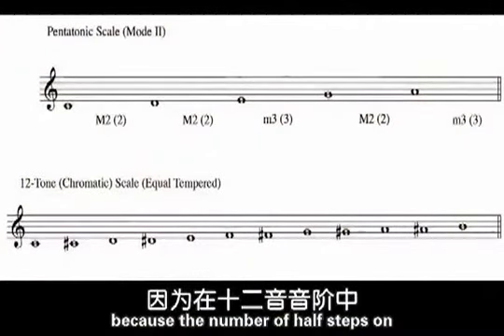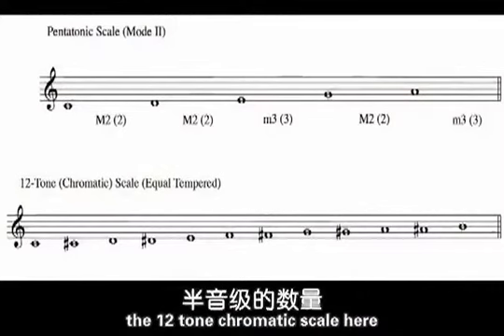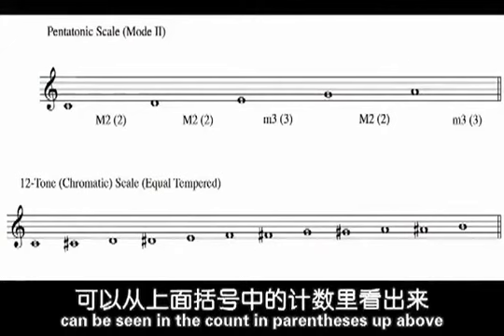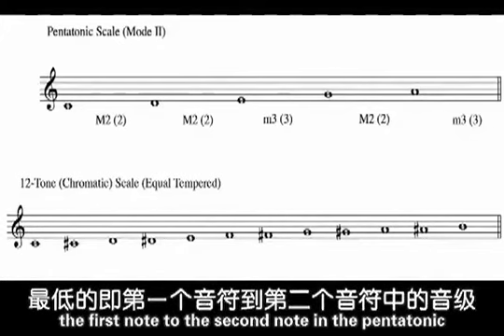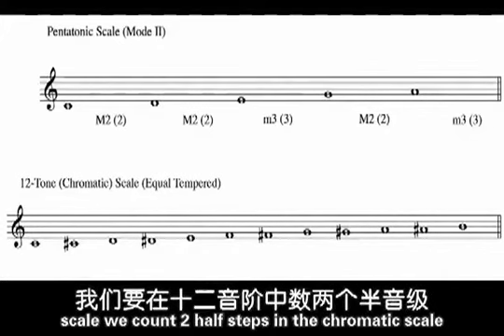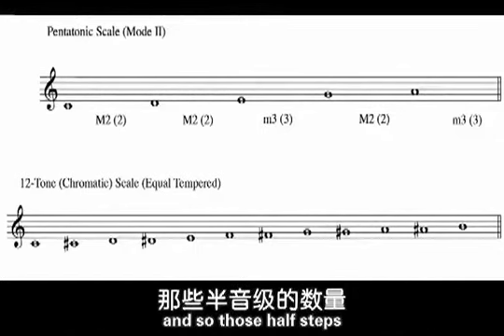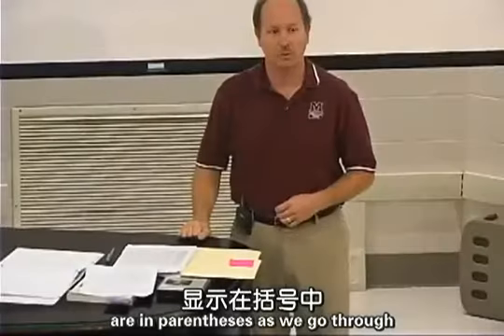世 界 音 乐 综 述 第 3 集